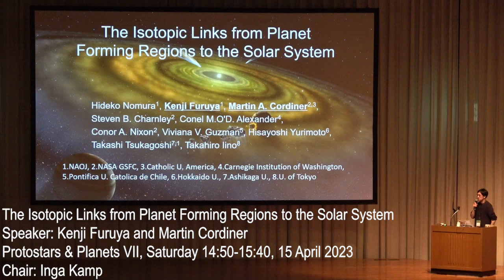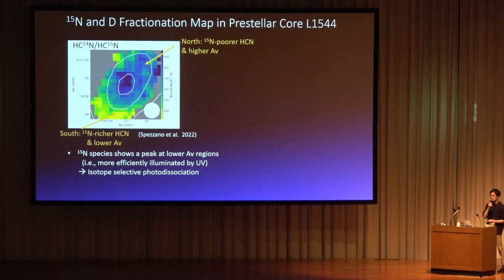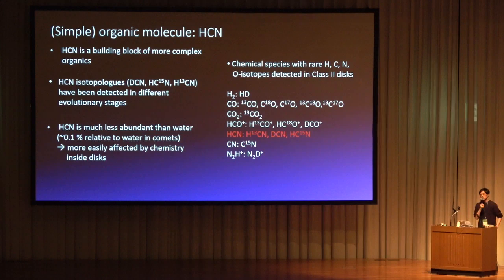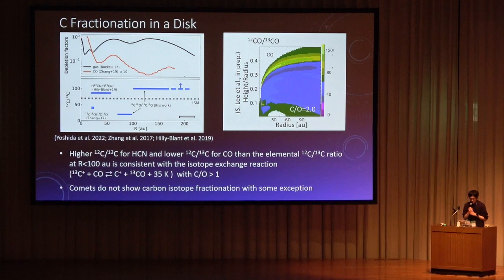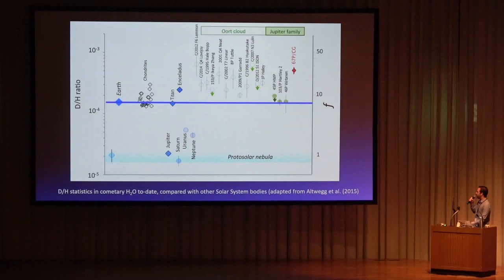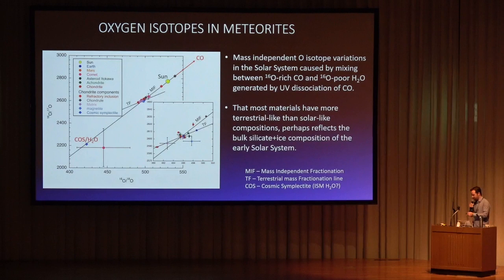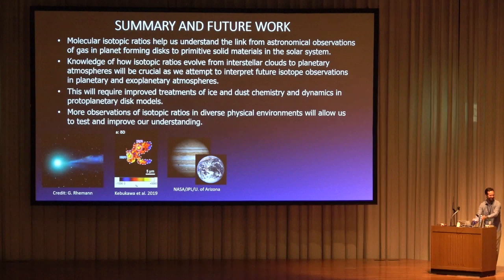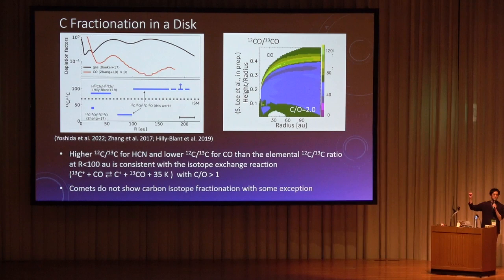Protostars and Planets VII - 29. Isotopic Links from Planet Forming Regions to the Solar System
Protostars and Planets VII Chapter 29 "The Isotopic Links from Planet Forming Regions to the Solar System" by Hideko Nomura, Kenji Furuya, Martin A. Cordiner, Steven B. Charnley, C.M.O’D. Alexander, Conor A. Nixon, Viviana V. Guzman, Hisayoshi Yurimoto, Takashi Tsukagoshi, Takahiro Iino
Speakers: Kenji Furuya and Martin Cordiner
Chair: Inga Kamp